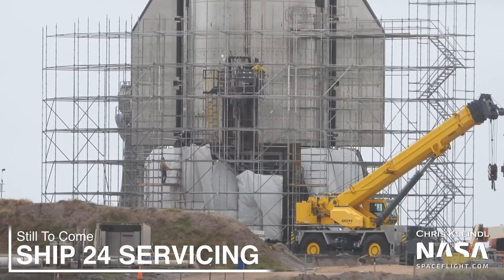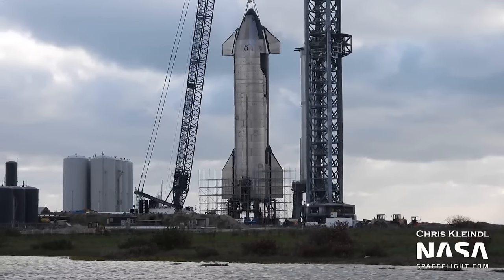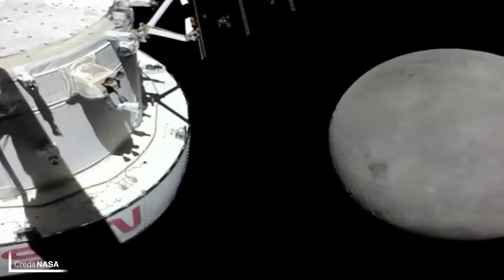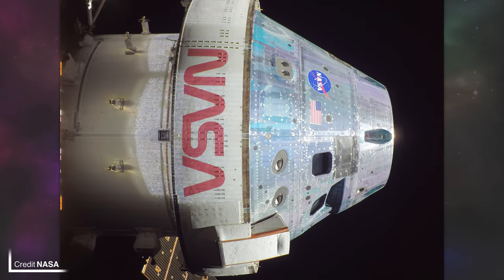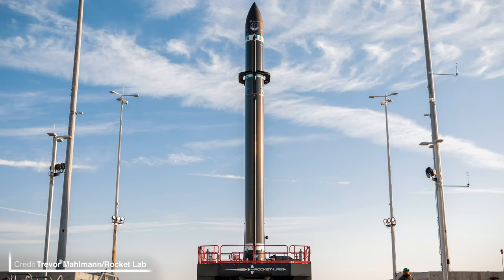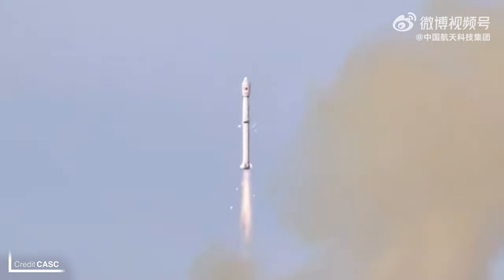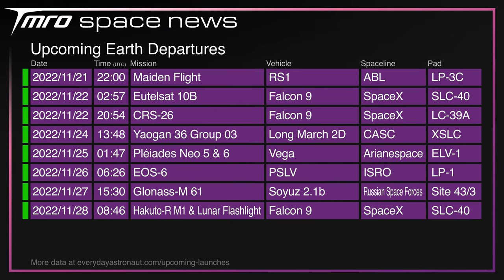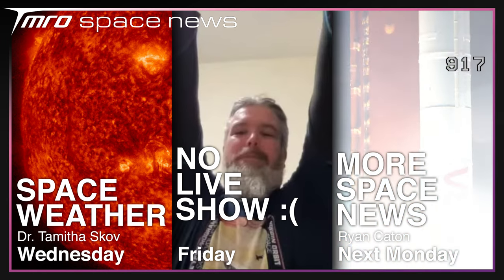Incredible Artemis Photos You CANNOT Miss! // Space News from TMRO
Whilst flying to the Moon, NASA and ESA's Orion spacecraft captures some incredible images. SpaceX has been working on Starship, Rocket Lab in Virginia, and a bunch more is covered this week by Ryan.

Thumbnail Image Credit: NASA

🚀 neurostream

🚀 Terrance Shepherd
🚀 Mac Malkawi
🚀 Rick V
🚀 DadDog0305
🚀 Jim Z
🚀 Alejandro Alcantarilla
🚀 John Bensted
🚀 Alex Shimp
🚀 Chris Radcliff
🚀 Jessica Lake
🚀 Photon Empress

00:00 // Intro
00:14 // SpaceX Update

01:57 // Unmissable Artemis Photos

03:02 // ABL are struggling to launch

04:06 // Rocket Lab is vertical in the USA

04:28 // Spaceport Cornwall is Go For Launch... But Virgin Orbit isn’t

04:59 // Space Traffic

06:09 // Upcoming Launches

06:48 // Thank you TMRO Citizens
07:04 // The next week on TMRO
07:19 // Thank you for watching and Goodbye!